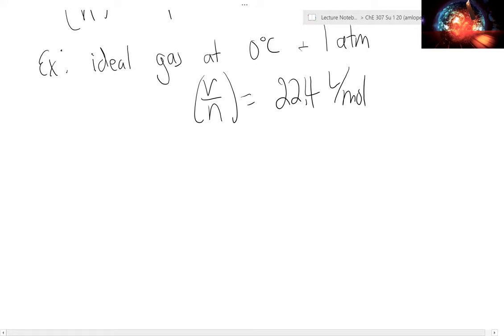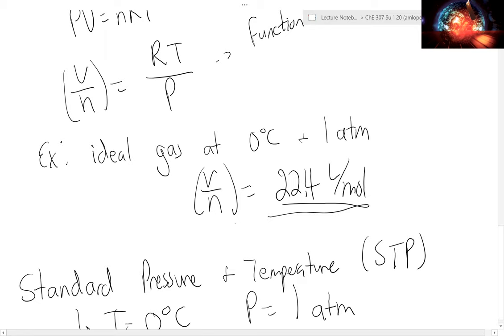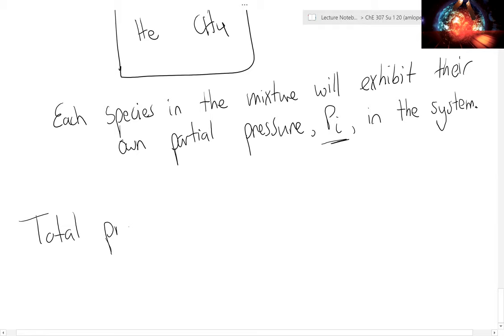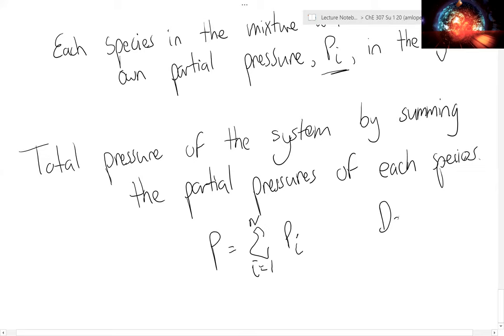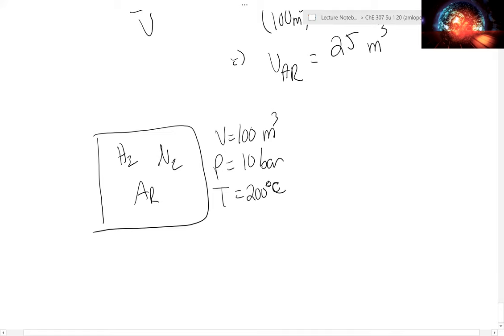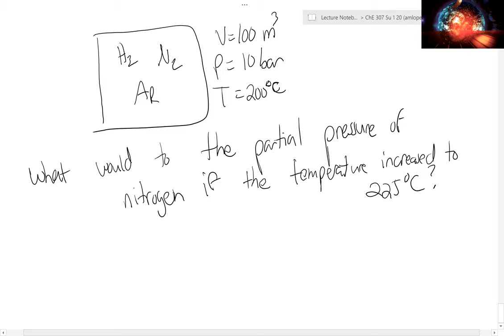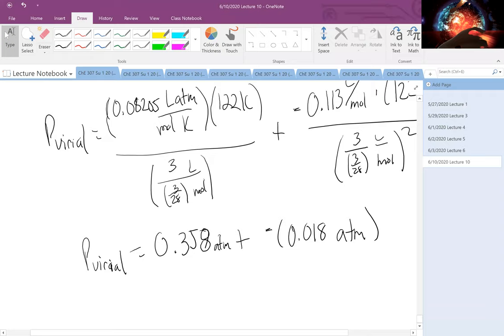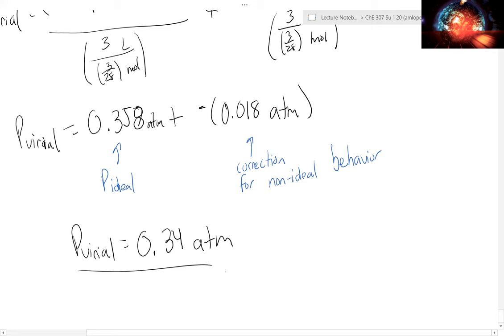ChE 307 Lecture 10 Recording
This lecture discusses the implications of the ideal gas equations as well as non-ideal equations of state.